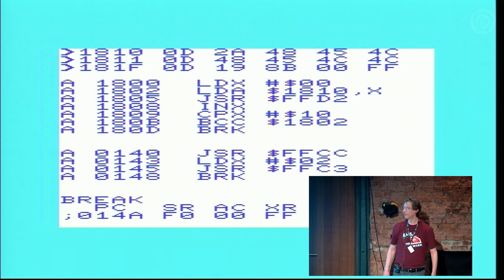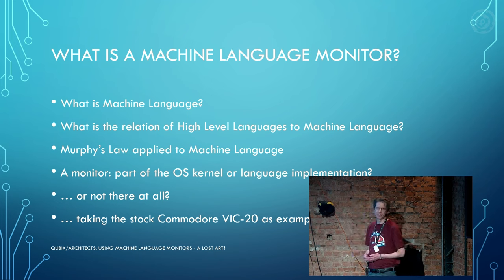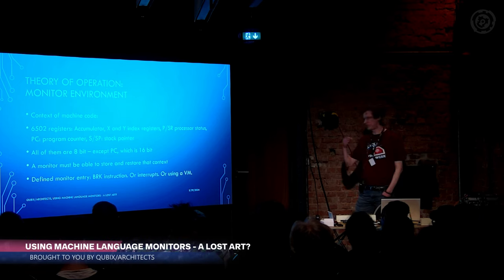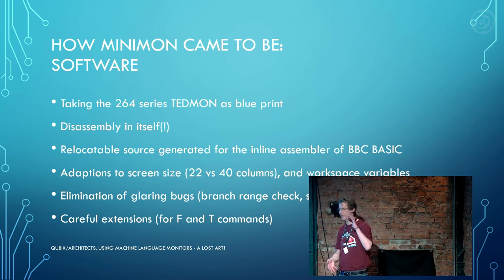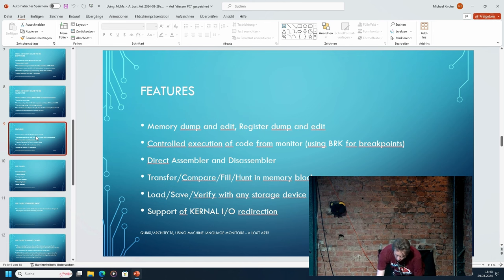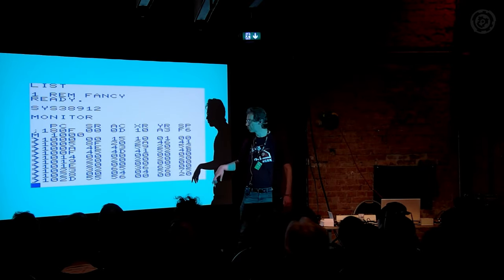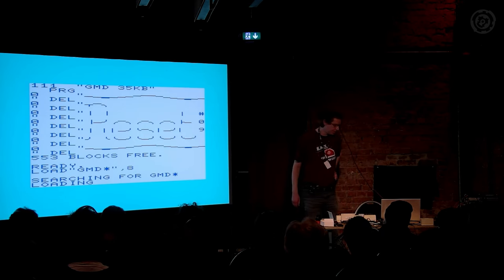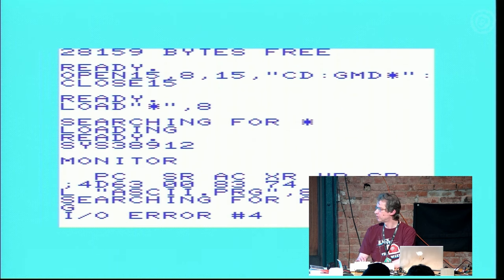Revision 2024 - Seminar - Using Machine Language Monitors - A Lost Art?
by Qubix/Architects

Making a case for Monitors as an oldskool programming tool: Introduction / Theory of Operation / Historical Background / How MINIMON came to be: Software and Hardware / Features / Use Cases: Tokenized BASIC, Training Games, Backup Copies, Interrupt Processes, Relocating Code, Batch Assembly / Comparison with other tools / Conclusion